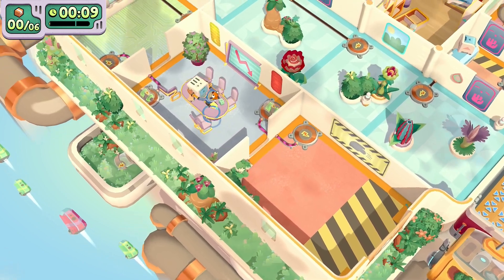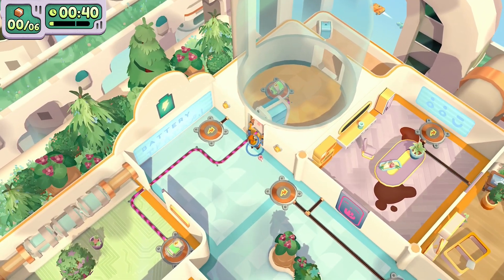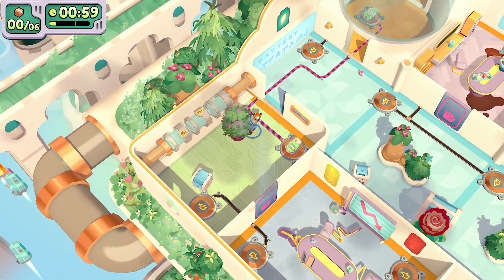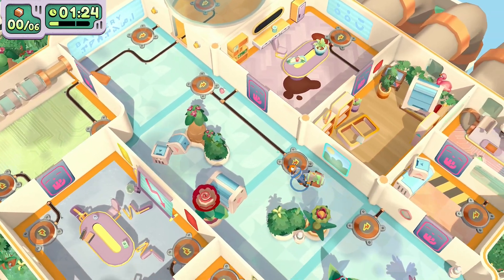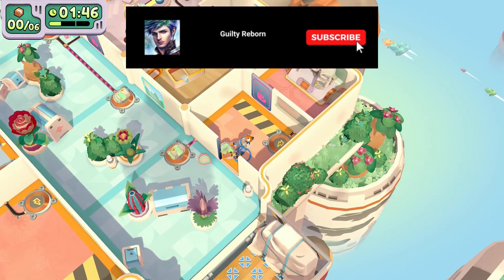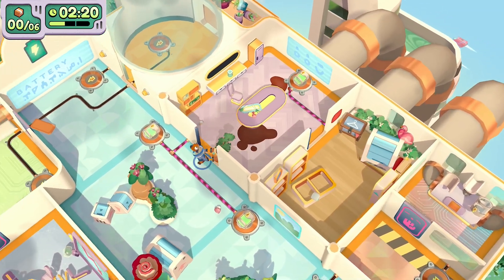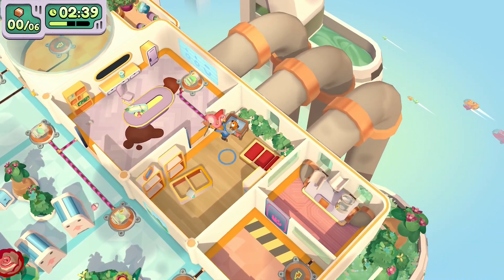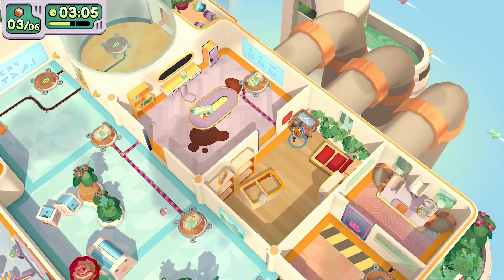CHRG Labs ALL 5 STARS | Moving Out 2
Best guide for CHRG Labs in Moving Out 2. The pro time is a tight 4 minutes.
The bonus objectives are; put all the pot plants onto the outdoor balcony, deliver the flamingos first, and don't forget the batteries. A not so hidden style crate is available too.

COST EFFECTIVE EQUIPMENT I USE:
► RODE NT! Microphone (Amazon)
► Elgato 4K60 Pro MK.2 (Amazon)
► Logitech G502 Hero (Amazon)
► Logitech G G512 Mechanical Gaming Keyboard (Amazon)
► GeForce RTX 4060 (Amazon)